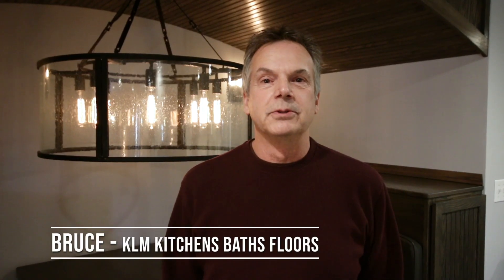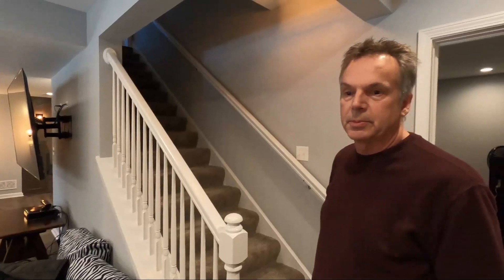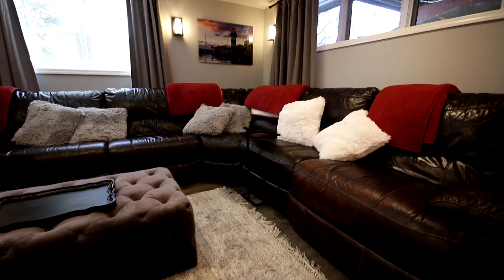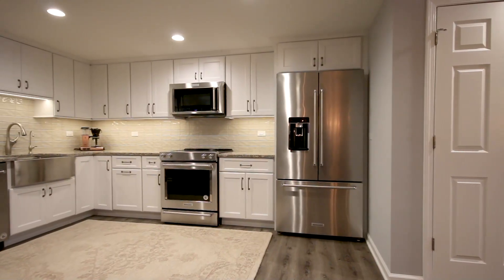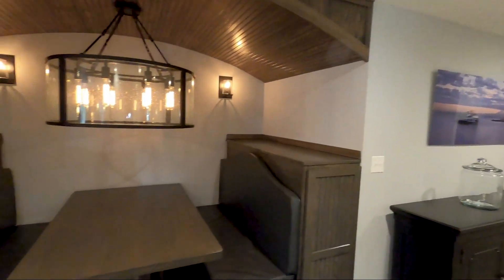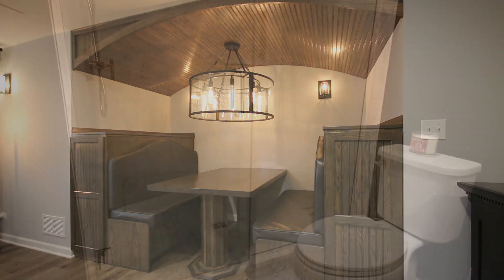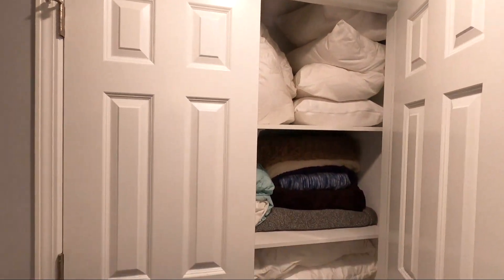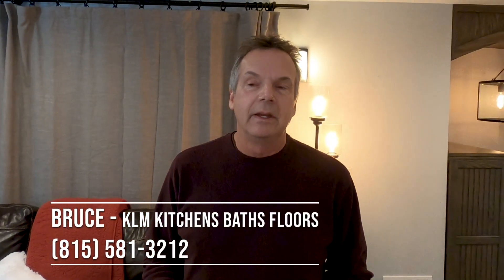Basement Remodel with Full Kitchen & Custom Booth | Great Remodeling & Renovation Ideas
Good remodeling Ideas in this large basement remodel - renovation features a full kitchen, custom restaurant booth, workout room, custom built-in murphy bed and more!